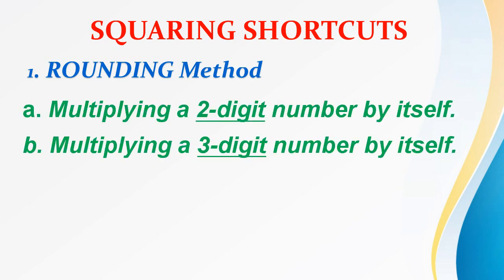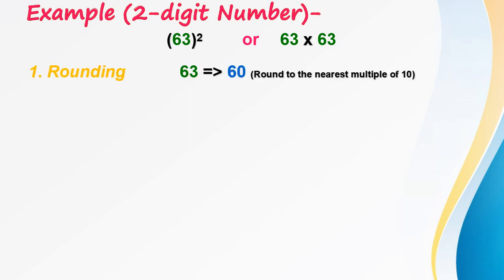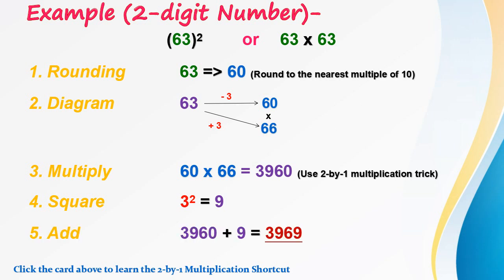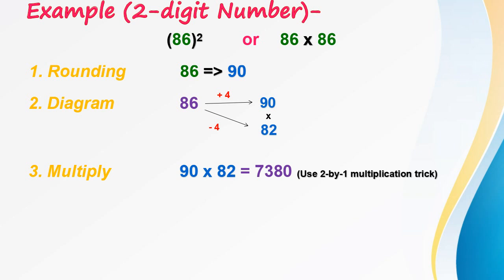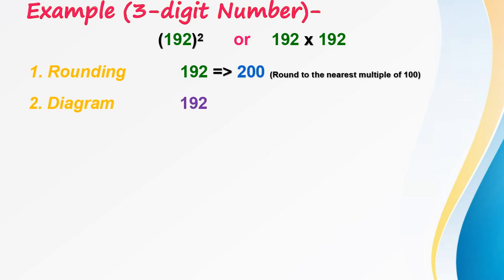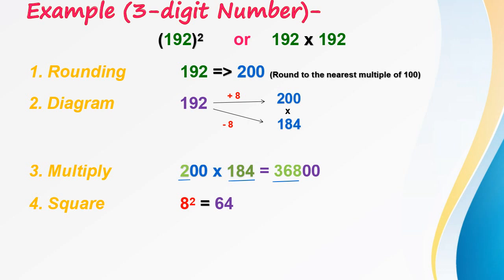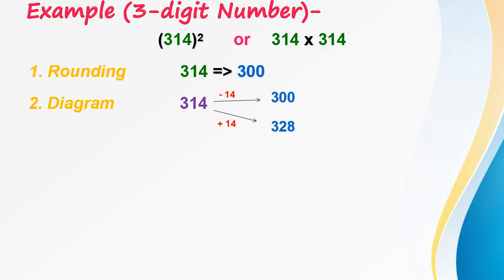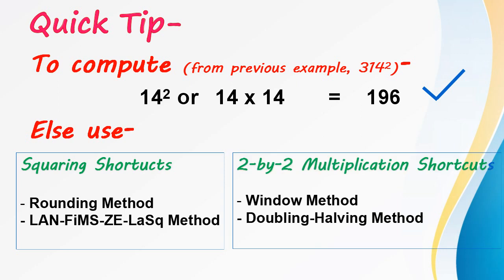QUICK TRICK - SQUARING 2- AND 3-DIGIT NUMBERS IN YOUR HEAD IN 5 EASY STEPS | ROUNDING METHOD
Squaring 2- and 3-digit numbers in your head couldn't get any easier once you learn the Rounding Method. A diagram that you can imagine and 5 simple steps make this method your go-to technique for speed squaring.

If you want to learn the other squaring shortcut (LAN-FiMS-ZE-LaSq method for squaring 2-digit numbers) click here-

To learn the other multiplication shortcuts mentioned in the video click here-